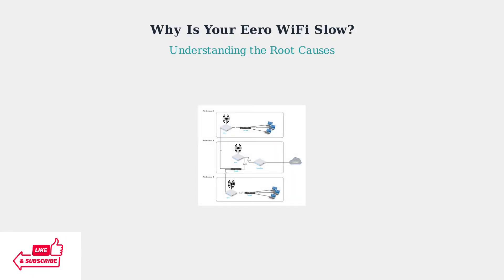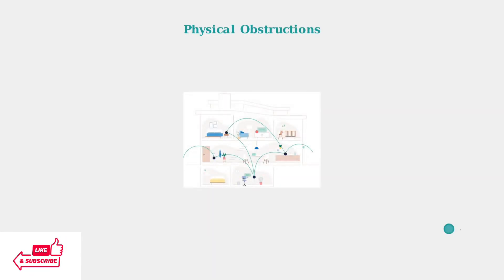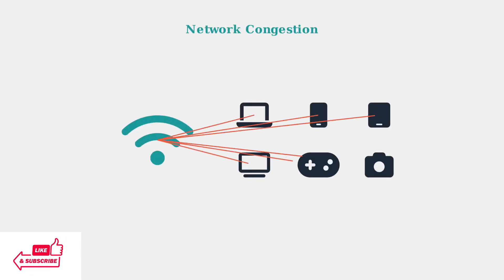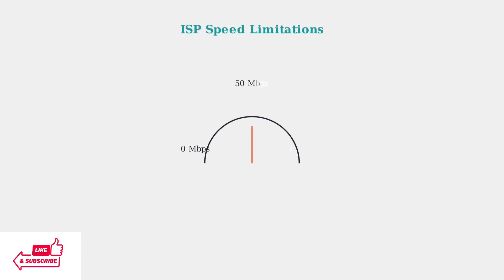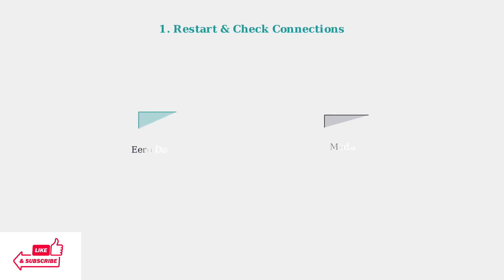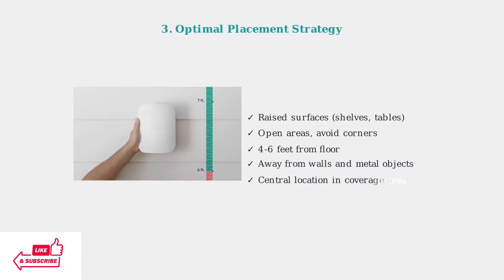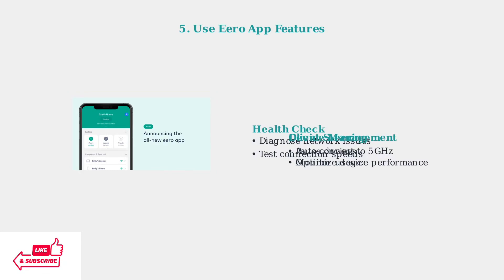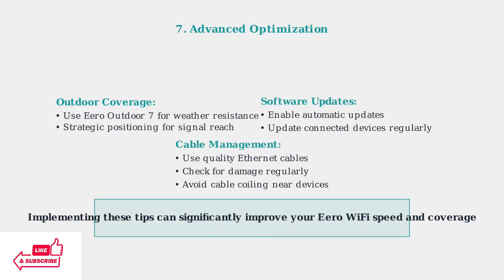Why Is My Eero Wi-Fi So Slow – Speed Boost Tips & Placement Fixes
Discover the ultimate solution to your slow Eero WiFi with our comprehensive guide, "Why Is My Eero WiFi So Slow? – Speed Boost Tips & Placement Fixes." This essential resource provides expert insights into optimizing your WiFi performance, featuring practical tips for enhancing speed and strategic placement fixes to eliminate dead zones. Whether you're streaming, gaming, or working from home, our guide empowers you to achieve a seamless online experience. Don't let slow internet hold you back—unlock the full potential of your Eero WiFi today!